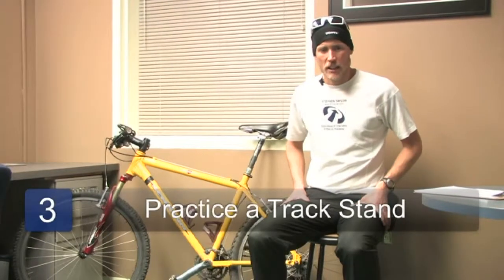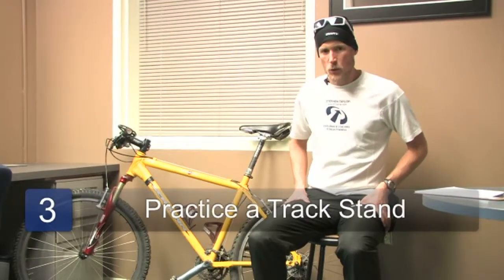Bike Safety Activities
Bike Safety Activities. Part of the series: Bicycling Tips. One bike safety activity is to practice stepping out of the saddle when coming to a stop so that one foot can reach the ground for balance. Learn about doing a track stand with help from a professional endurance coach in this free video on bicycle safety.